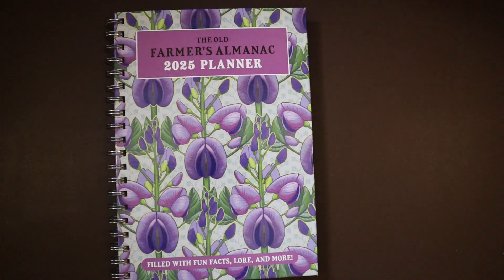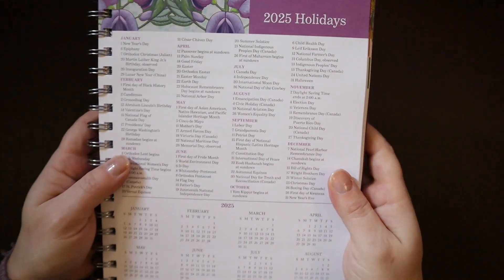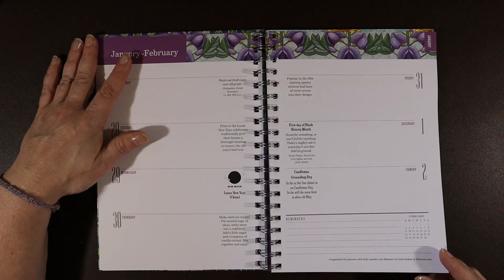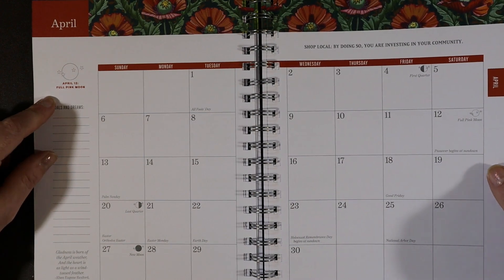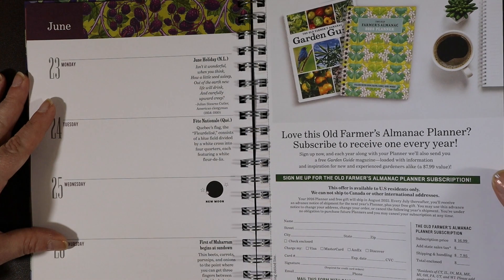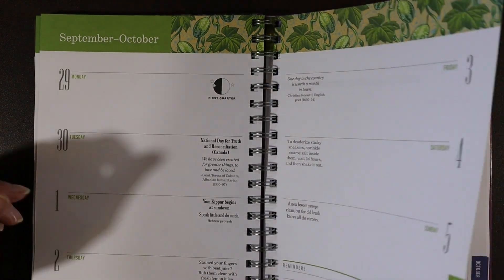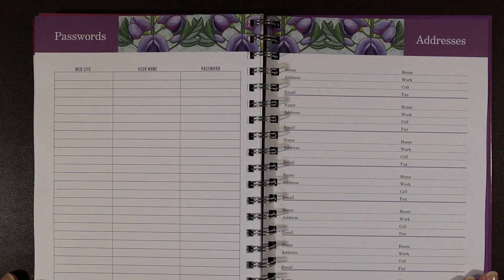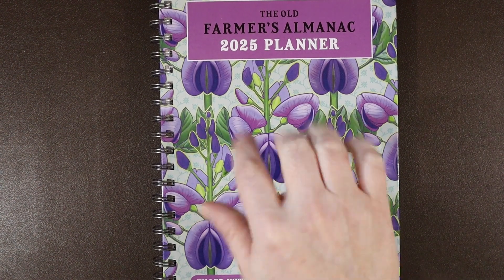The Old Farmer’s Almanac Planner 2025 Review & Flip Through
Hi friends! My name is Erica and today on @TheDayBefore I'm going to be reviewing The Old Farmer's Almanac Planner 2025 that I ordered from Amazon! The hard cover is beautiful and so that is what I was drawn to, it's a bare bones planner but with some delightful features sprinkled in. Some people such as myself call these planners an agenda sometimes so I may use the words planner, organizer, or agenda interchangeably in my planner reviews.

You can find this planner on Amazon

Finally, on Twitch I'm @ericaplaysgamessometimes